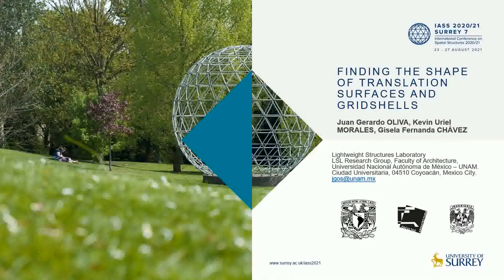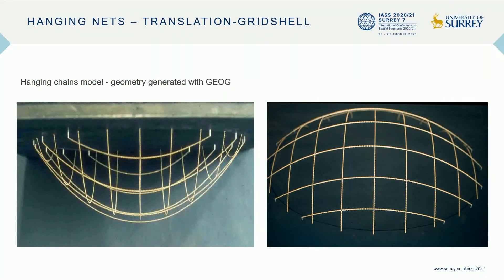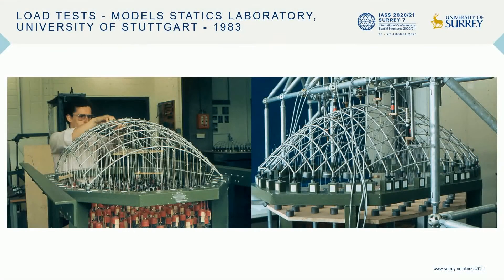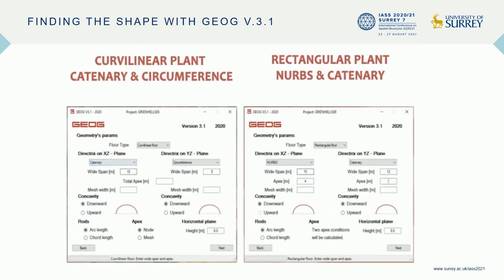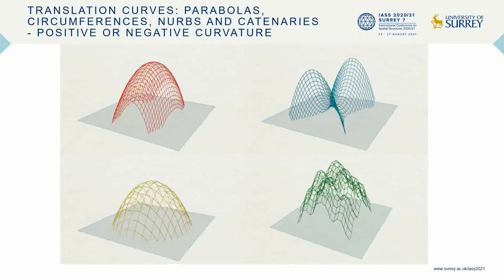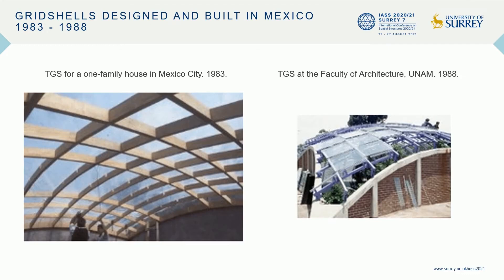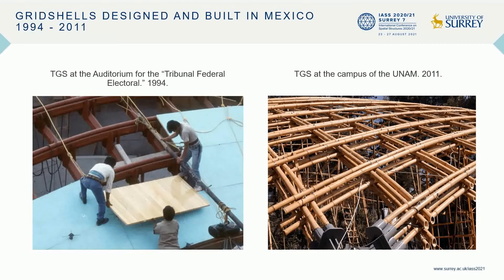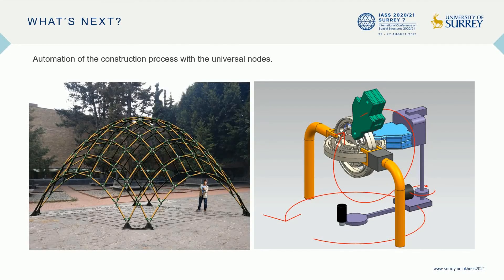Finding the shape of translation surfaces and gridshells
Parallel Session 52, Morphology and configuration processing

Juan Gerardo Oliva, Kevin Uriel Morales and Gisela Fernanda Chavez (UNAM) present their work on form finding.

The LSL Research Group presents the form-finding process of translation surfaces applied to grid shells’ design and construction. In 1982, Juan Gerardo Oliva developed the GEOG parametric program. In a fast and straightforward way, and without the need to build a previous physical model, GEOG calculates the form of a gridshell by generating a translation surface with two catenaries, emulating an inverted hanging net. GEOG was updated at the Lightweight Structures Laboratory of the UNAM by the LSL Research Group. The scope of the new version was substantially improved and expanded. Besides catenaries, the translation curves can be parabolas, circles, or NURBS and generated with positive or negative curvature.
This video discusses some geometric properties of translation surfaces, the exposition and geometric scope of GEOG v.3.1, and the presentation of translation-gridshells designed and built-in Mexico since 1983.

Watch their presentation on "Finding the shape of translation surfaces and gridshells" from the Spatial Structures 2020/21 Conference.